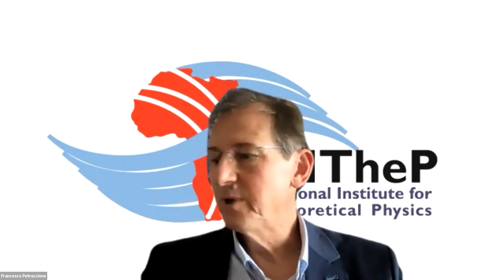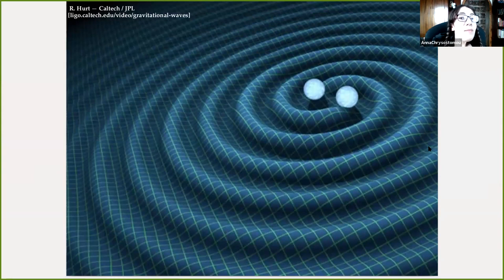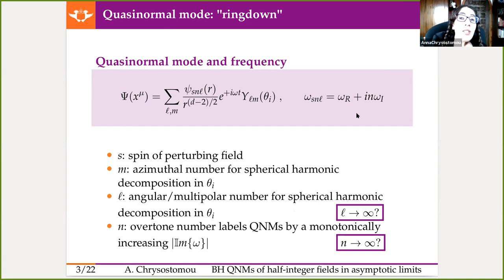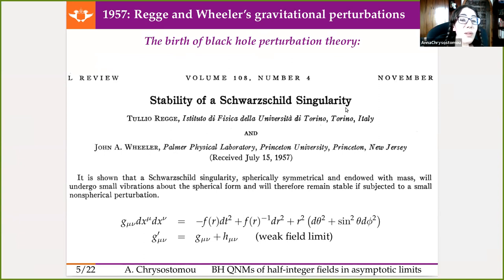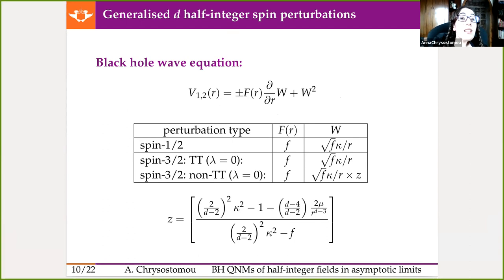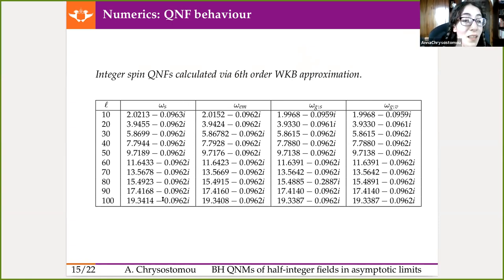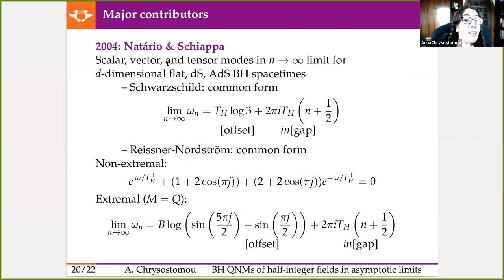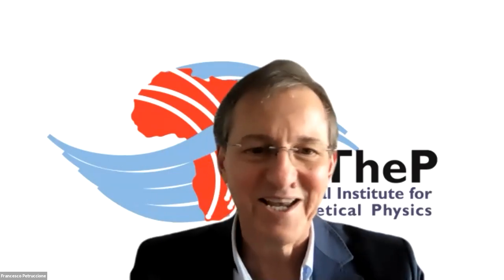Anna Chrysostomou (UJ) - On the computation of black hole quasinormal modes: a study...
NITheP Bursary workshop 2020
Virtual (Zoom platform)

Thursday 10 December 2020

Anna Chrysostomou (UJ)
"On the computation of black hole quasinormal modes: a study  of half-integer perturbations in asymptotic limits"

ABSTRACT: Black hole (BH) quasinormal modes (QNMs), the damped oscillations in spacetime that emerge  in the  wake  of  a  BH  perturbation,  carry  the  characteristic information sufficient to provide a full description of their source. In the weak-field limit, the  radial behaviour  of  these  QNMs  can  be  modelled  as  a  wave  equation  whose potential varies to represent different fields. The dependencies of this equation include the spin of the field s, the angular momentum (multipolar) number l, and the overtone number n. We study these potentials for spherically-symmetric, higher-dimensional BHs in flat, de Sitter, and anti-de Sitter spacetimes within the large-land large-nregimes. When the angular momentum tends to infinity, we find that all potentials reduce to a common form for flat and de Sitter cases, irrespective of s; the anti-de Sitter cases reduce to their own common form. We investigate the features of the quasinormal frequencies (QNFs)  for  fields  of  integer  and  half-integer  spin  in  this  regime;  we  are  currently applying the Dolan-Ottewill expansion method to half-integer QNMs for the first time. For  the  large-nregime,  we  generalise  the  methodology  employed  by  Natário  and Schiappa for their monodromy approach to the calculation of these QNFs, and then use their technique to calculate QNFs of half-integer spin in this asymptotic limit. We are currently interrogating the validity of our results for the simpler BH spacetimes.